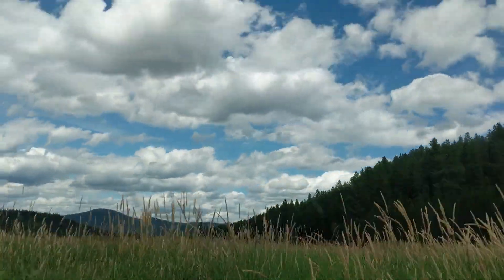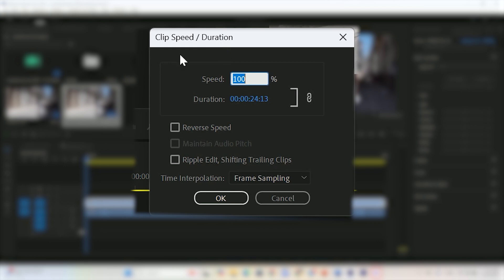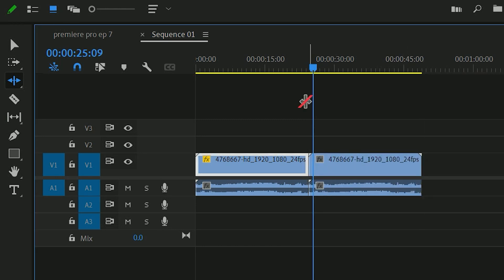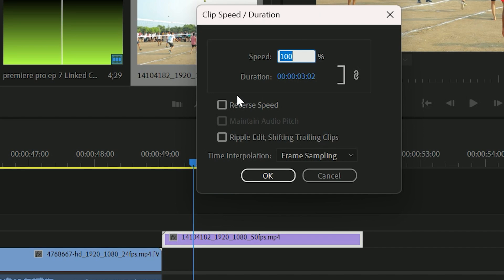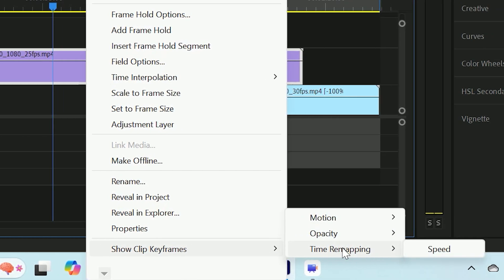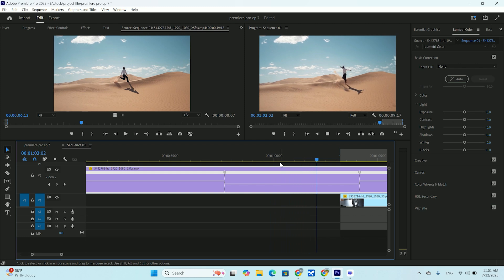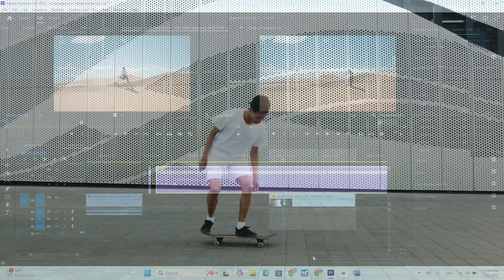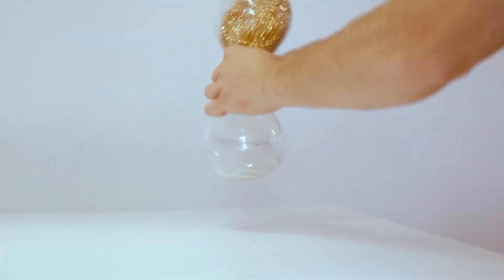How to Speed Up, Reverse & Slow Down Video in Premiere Pro (2025 Tutorial)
🎬 In this Adobe Premiere Pro tutorial, you'll learn how to speed up, reverse, and slow down your videos like a pro! Whether you're editing YouTube videos, reels, or cinematic clips, mastering time manipulation in Premiere Pro will take your editing to the next level.

🔥 Bonus Tip: Learn how to create smooth slow motion without choppy frames, and when to use Frame Blending or Optical Flow.

📦 Tools Used:
- Adobe Premiere Pro (2025 version)
- Optional: High frame rate footage for slow-motion

🧠 Best For:
- YouTube editors
- Video creators
- Content editors using Premiere Pro

💬 Have questions? Drop them in the comments and I’ll reply fast!

🎞️ Premiere Pro • 🎨 Photoshop • 📱 Cap Cut • 🤖 AI Tools for Creators